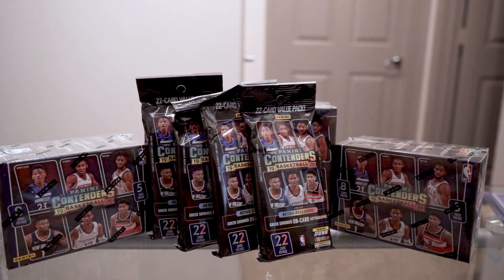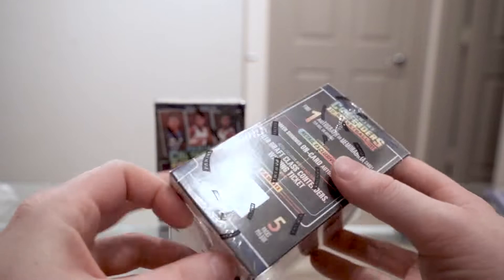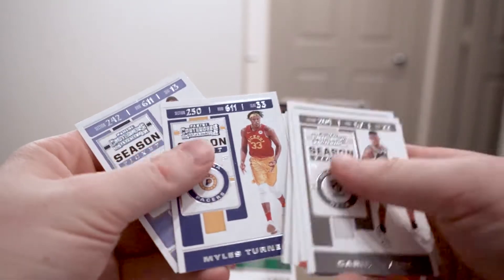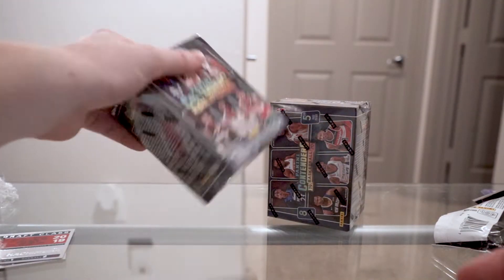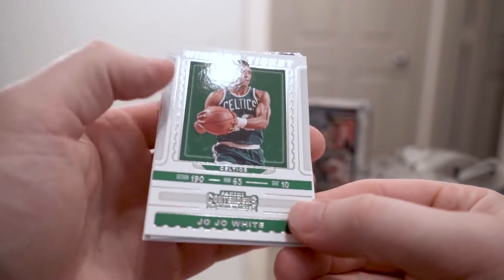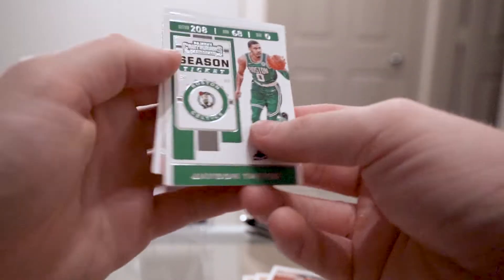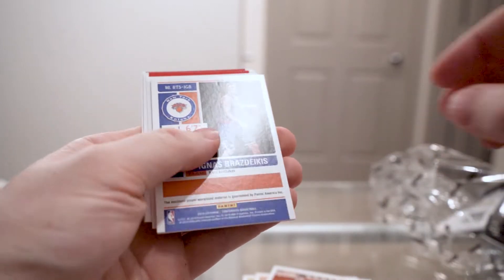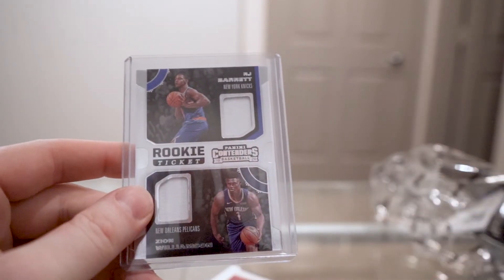19/20 Contenders Basketball Retail Break